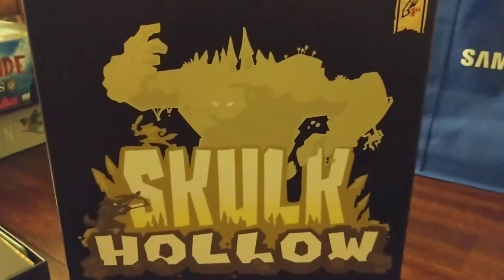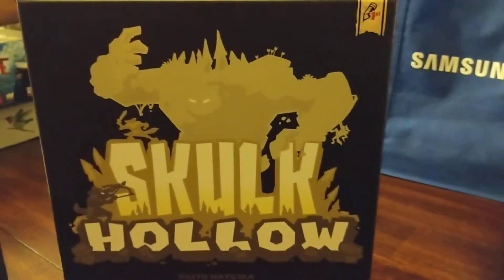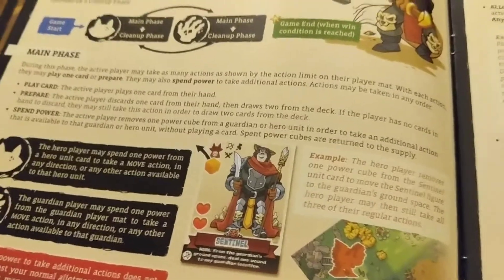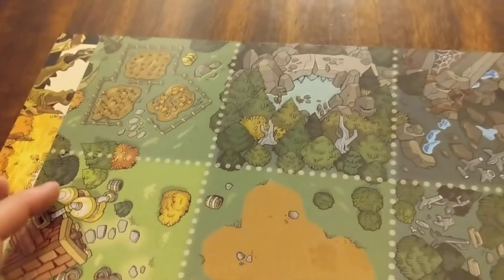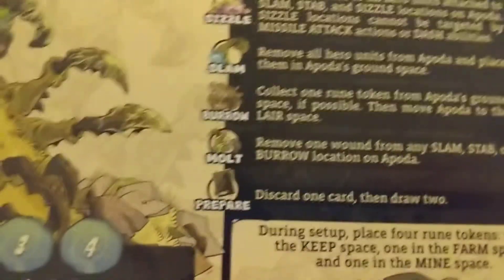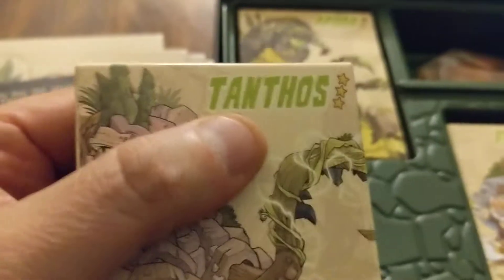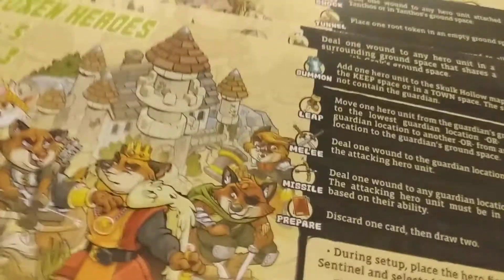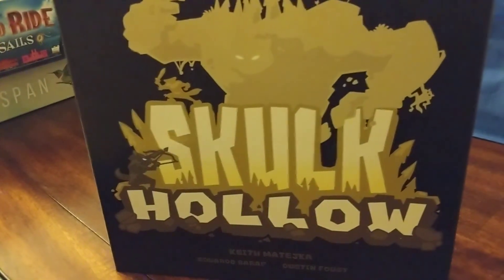Skulk Hollow Game Unboxing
Two Player games, Pencil First, Skulk Hollow, Skulk Hollow Unboxing